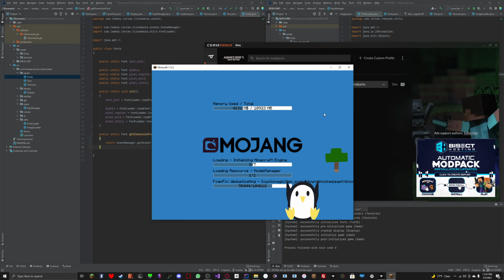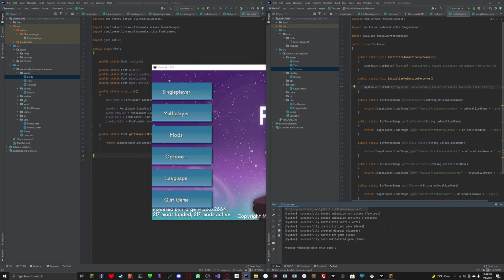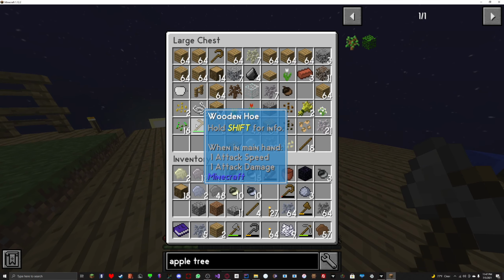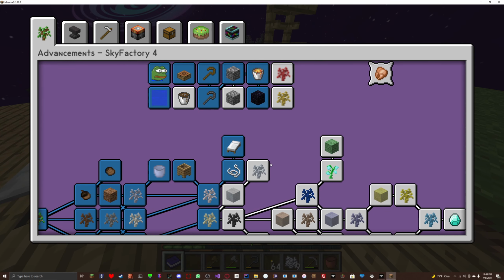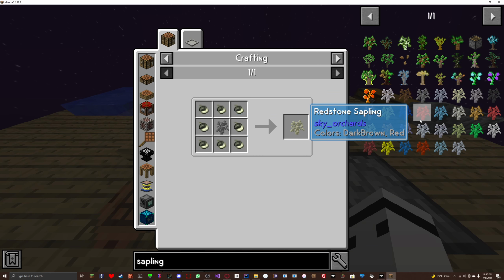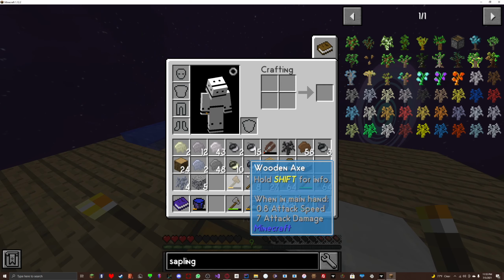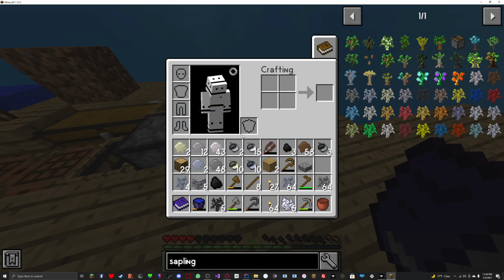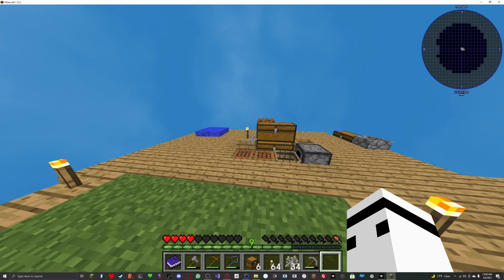Steam Battalions Pause (networking problem), RE:BOUND, Sky Factory 4